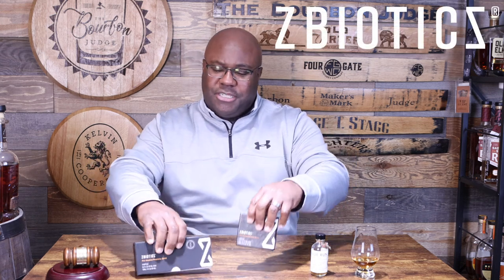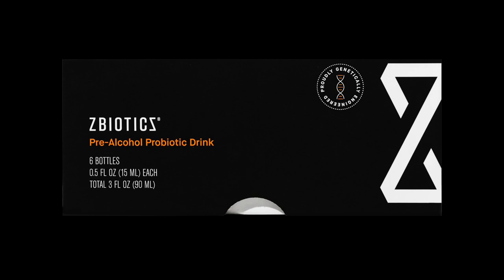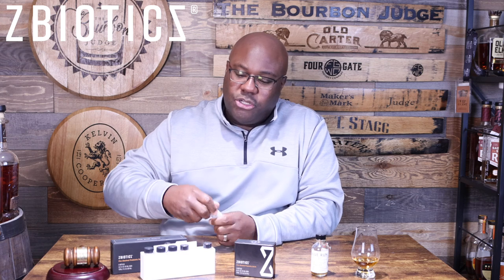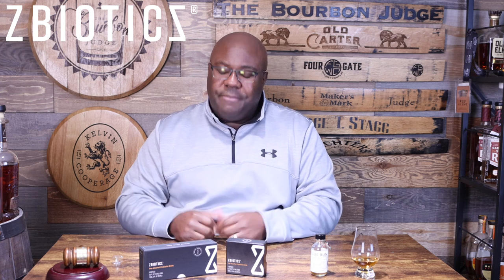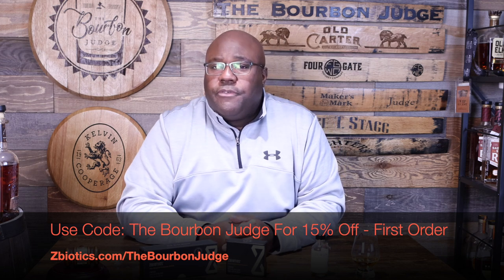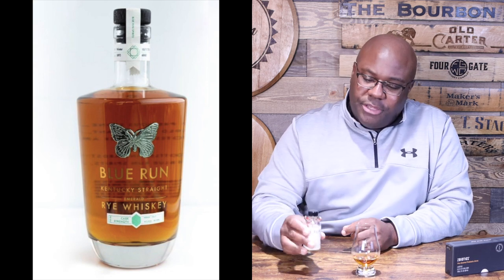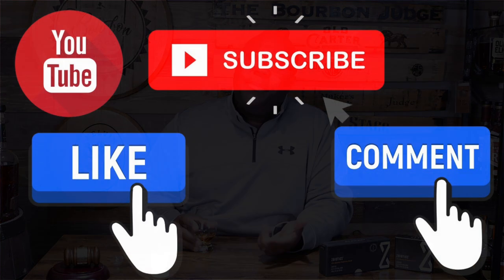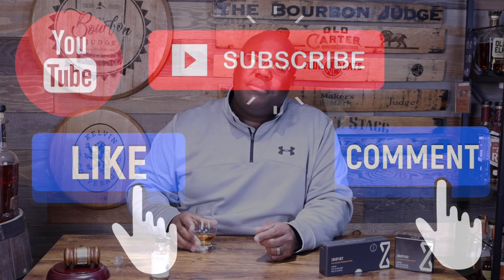Episode 303: Express Court! Blue Run Emerald Rye Whiskey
Blue Run Emerald Rye Whiskey.  Let the courtroom make its decision.

Bourbon Judge Glassware:
Engraved with The Bourbon Judge Logo the “mini glenns glassware” is ideal for nosing and tasing sessions since they are designed for smaller pours.  Each dram will hold 2.5 ounces.

Pair of The Bourbon Judge Mini Glenns  2 for $35, includes shipping within the Continental US.